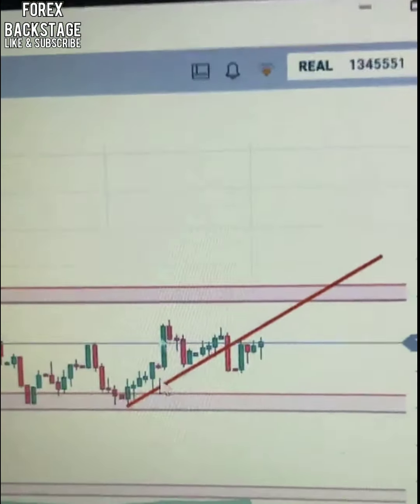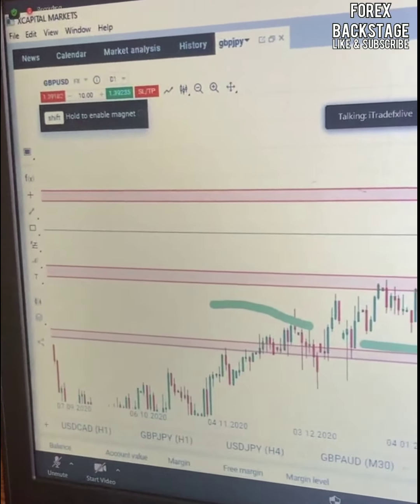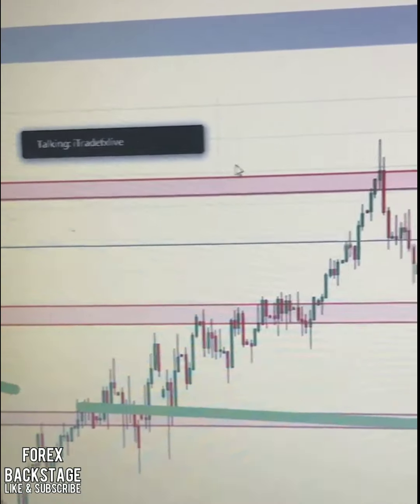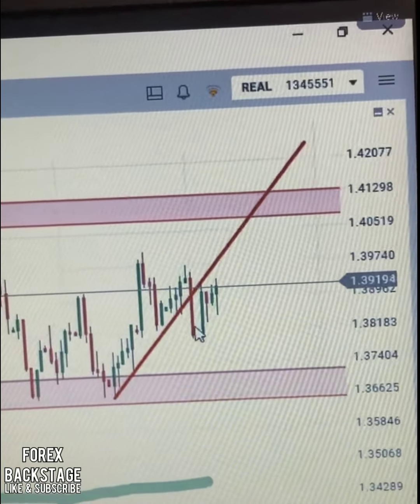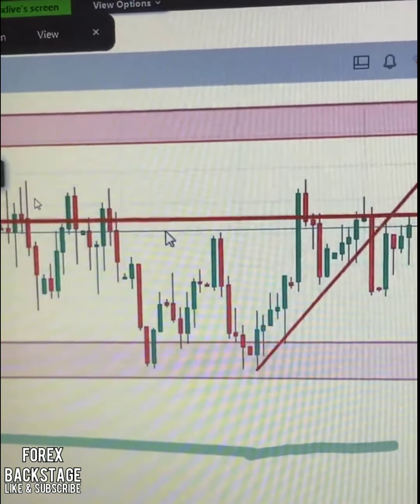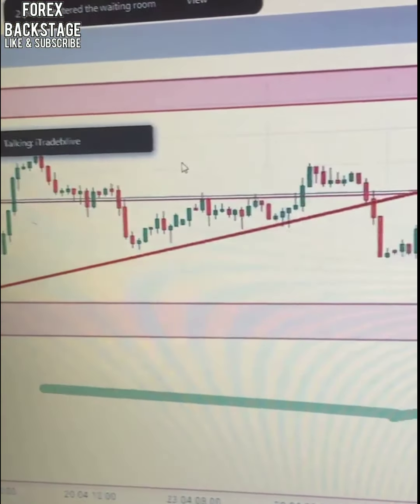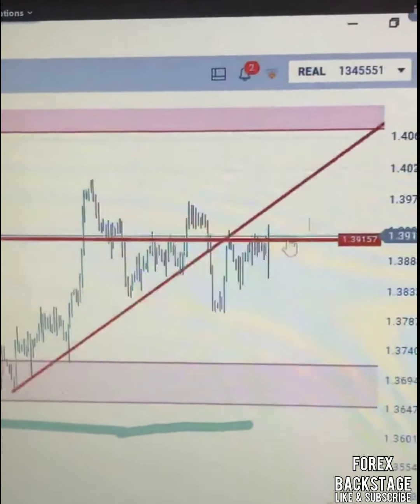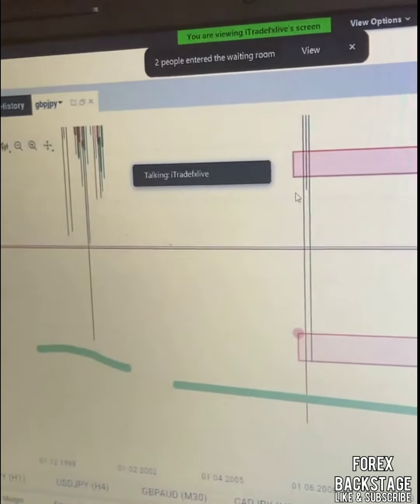Forex strategy and Live Trading Floor mentored by Kelsc | Woman Forex Trader